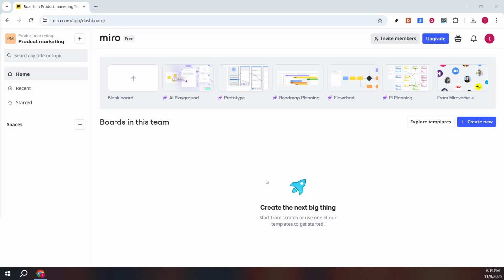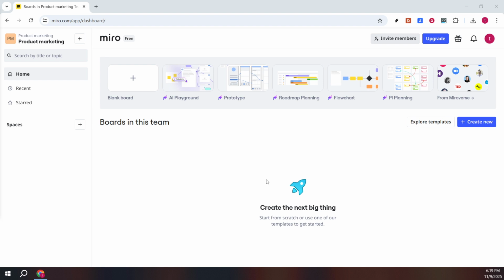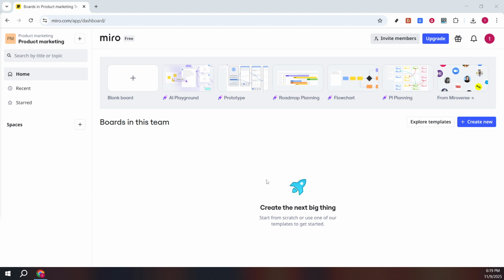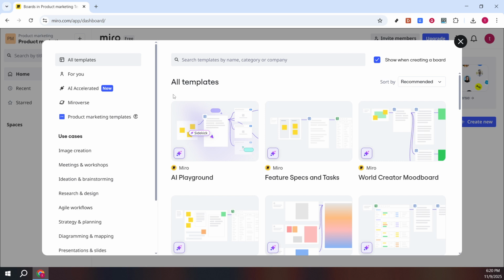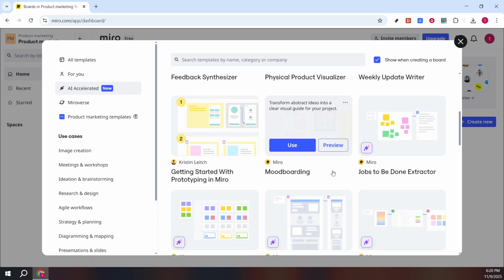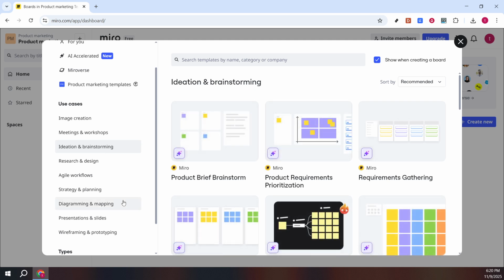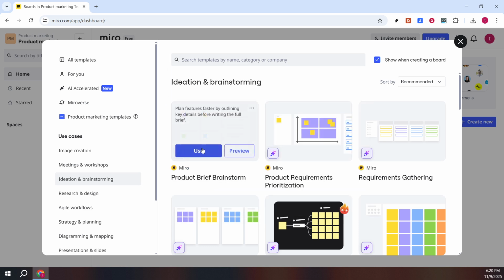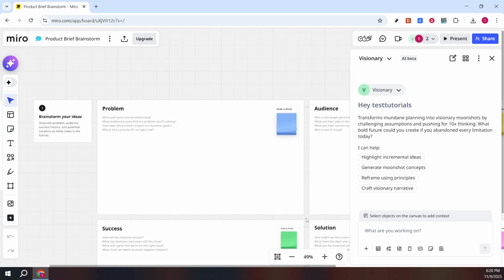How To Use Miro Templates [2026 Guide]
How To Use Miro Templates